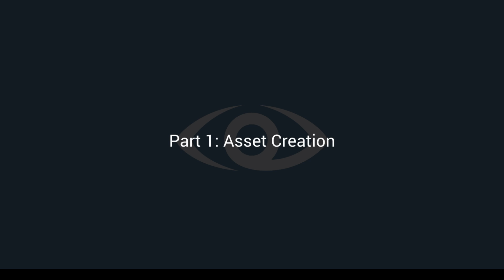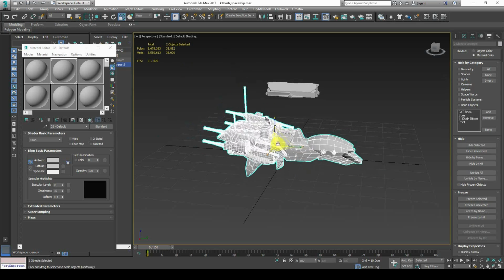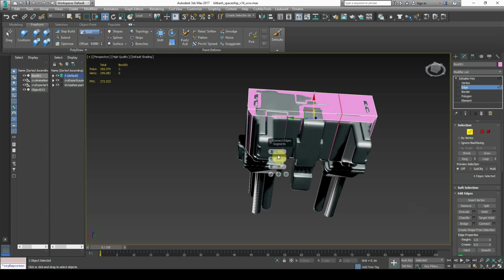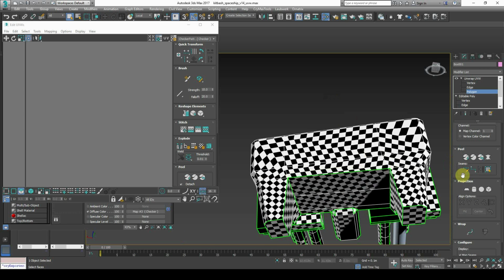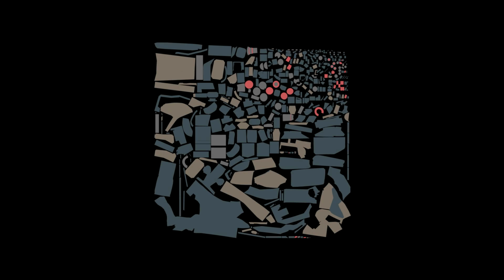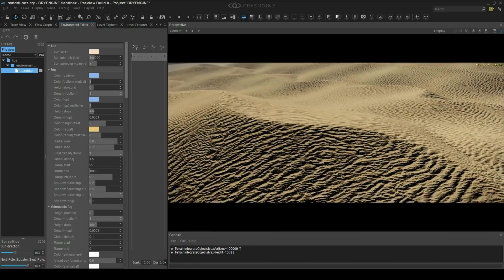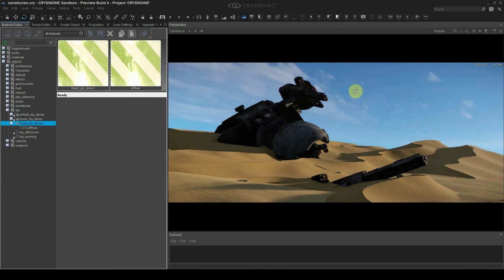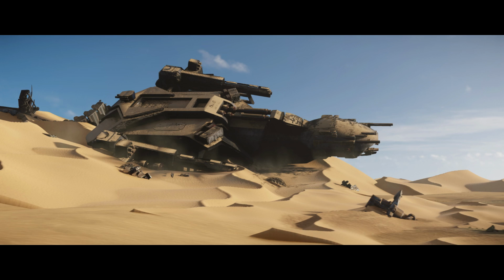CRYENGINE Dunes Tutorial - Quixel Suite 2 & Megascans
Crytek artist Joe Garth goes through the steps of creating a dunes scene and spaceship using Megascans in CRYENGINE and 3ds max kitbash with DDO for texturing. This tutorial includes a run down of all the steps required to create art for cryengine.

Timestamps:

01:01 Quixel Suite 2
01:14 Sand dunes Creation
05:05 Spaceship Kitbashing
10:05 Retopologizing geometry
14:36 Uving geometry
20:58 Baking Normal maps with xnormal
22:00 Color ID's
22:52 Texturing with DDO/3DO
26:16 Building the scene in Cryengine.
30:01 Lighting the scene
34:38 Sand Decals
37:35 Composition and layout.

PC specs used:
i7 4770k
16GB RAM
AMD HD7970